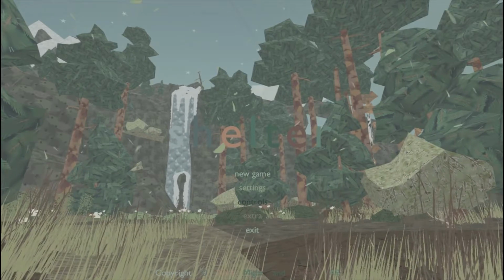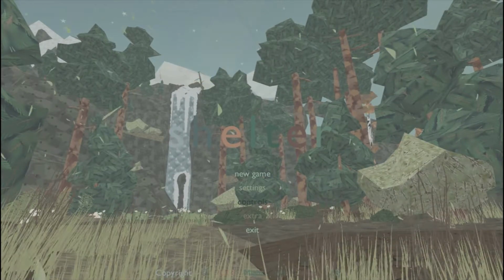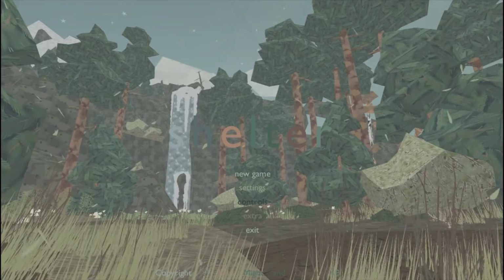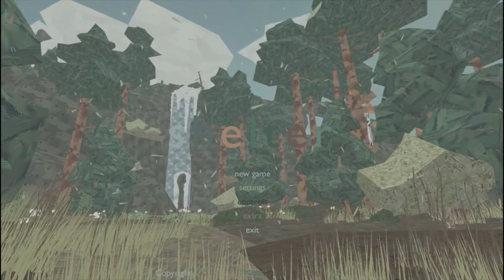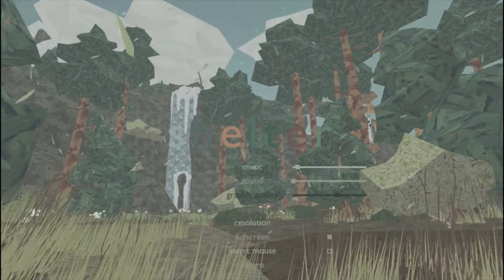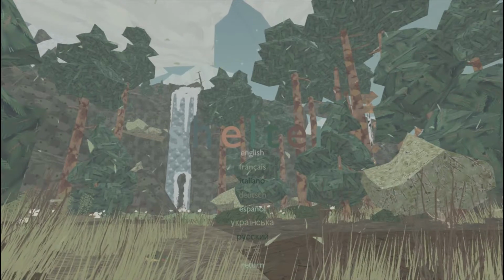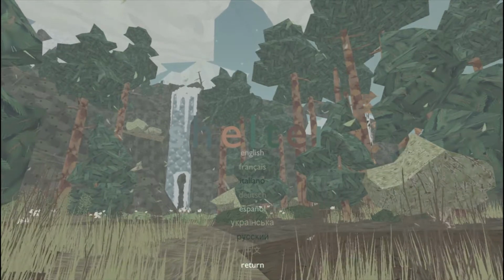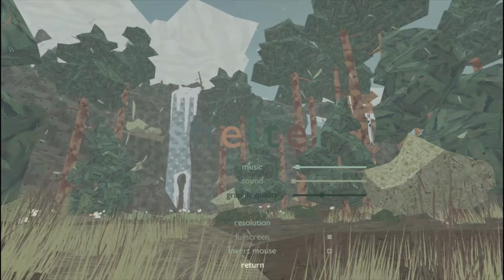Shelter Review - Steam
Shelter has you playing as a mother badger with one goal: Keeping your 5 young badger cubs safe and well fed while escorting them through a forest. But Shelter isn't just a casual stroll through the forest, there are predators and other dangers looming in this Innocent looking forest.

And it's developers, Might and Delight who also developed Pid a platformer game we reviewed  back in March.

If you enjoyed this video perhaps you'll like some of my other content, I live stream daily